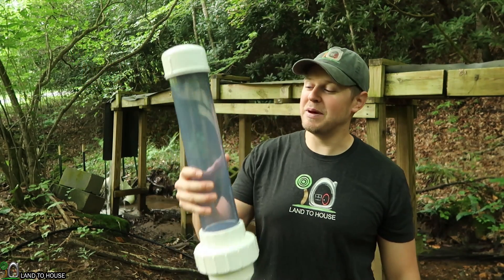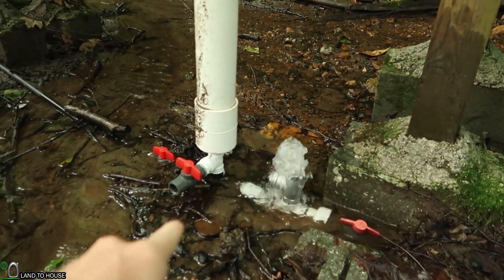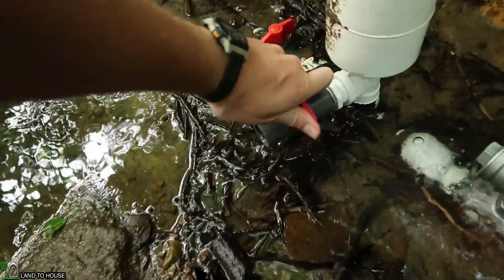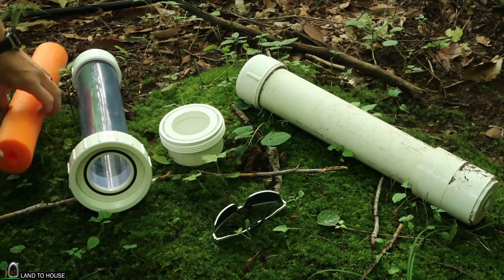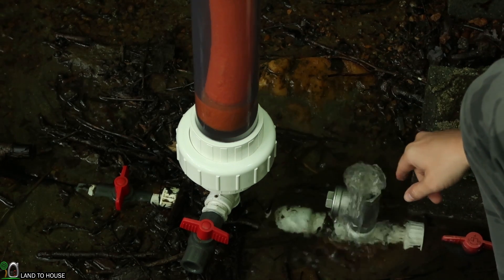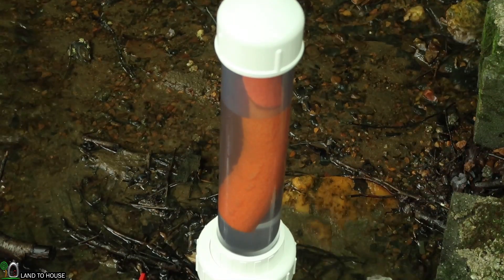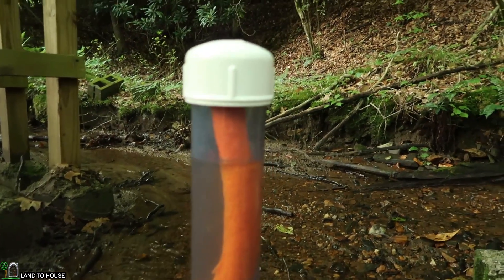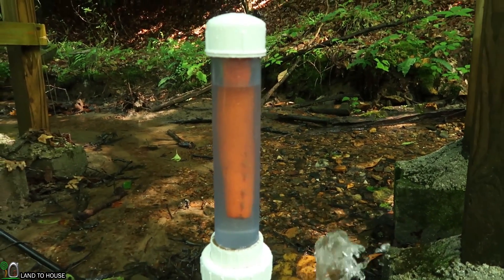Ram Pump Crushes Pool Noodle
For some time I have wanted to fill a ram pump pressure tank with items and see how they worked as a pressure tank fill. The pool noodle was able to last for 30 hours. The lower part that was in the water seemed to have a lack of bounce back after the noodle was removed.

Is the pool noodle a valid pressure tank fill? I think that a longer test will show the answer.

My main camera: